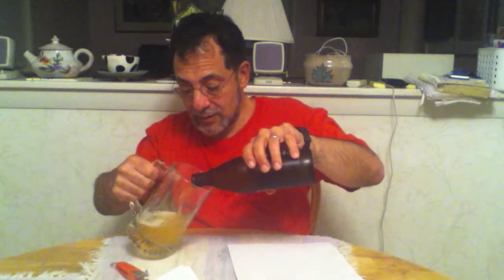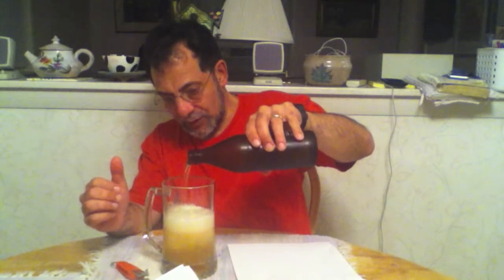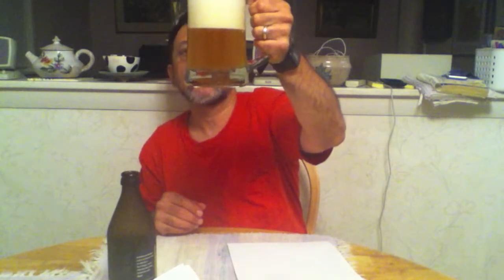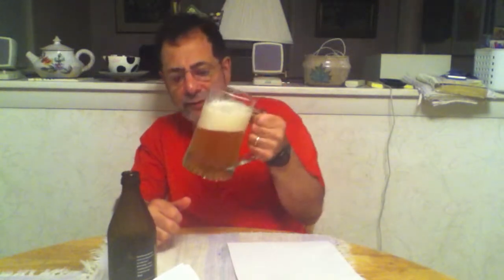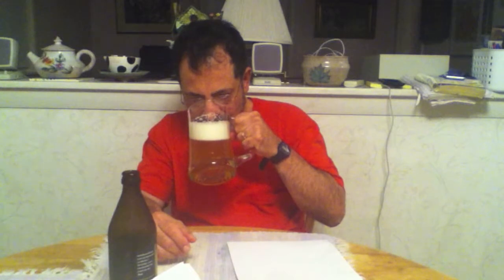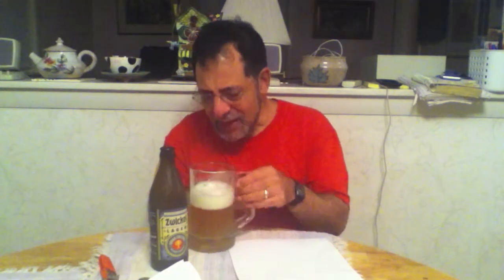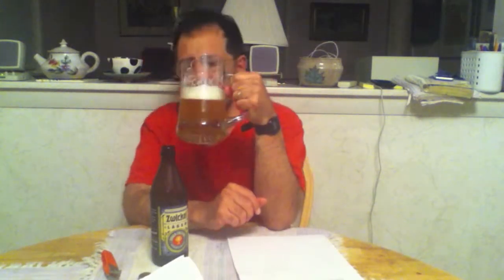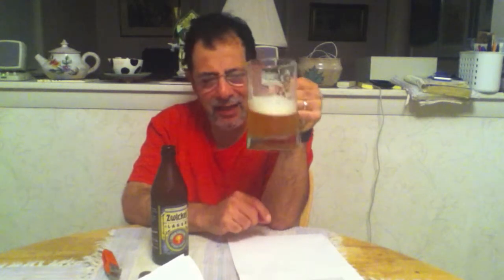Zwickel Bavarian Style Lager: Urban Chestnut Brewing Company St. Louis 4.8%ABV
The Zwickel Bavarian Style lager from Urban Chestnut is an excellent balance of malt, fruit, and bitterness. Crisp, and especially enjoyable during the Autumn.